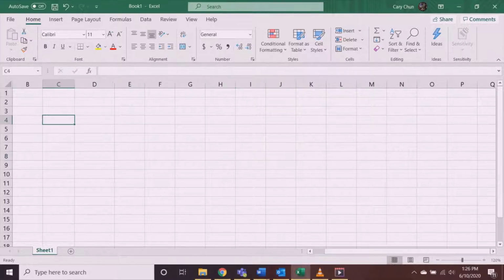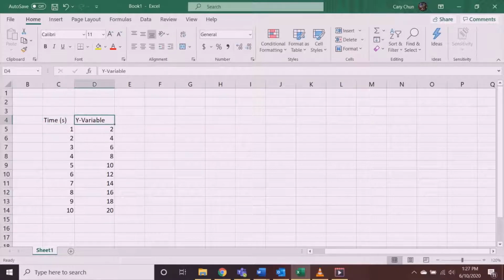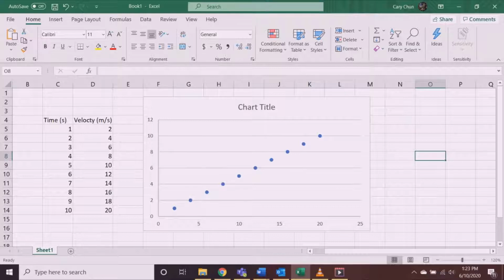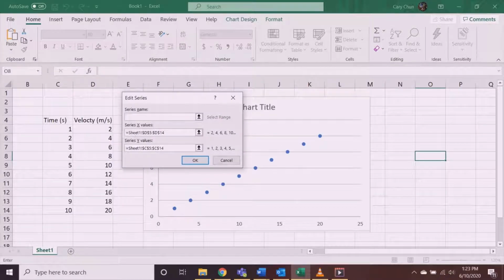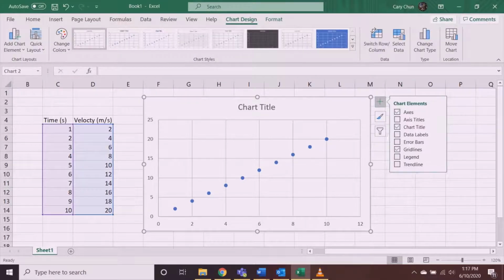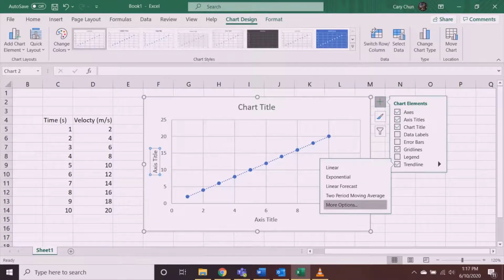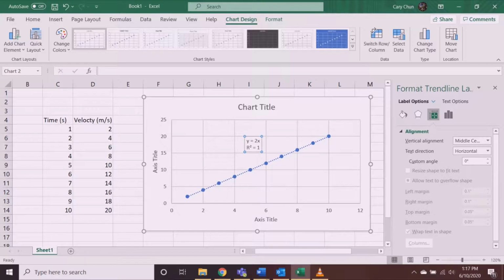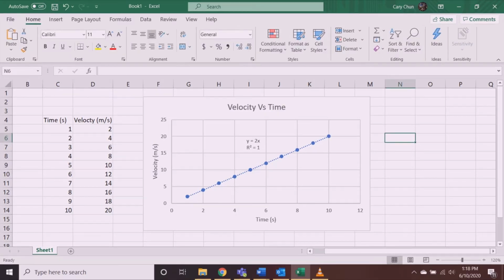Introduction to Graphing in Excel